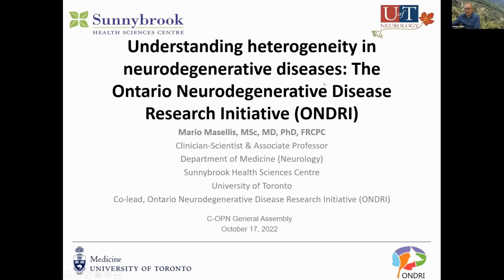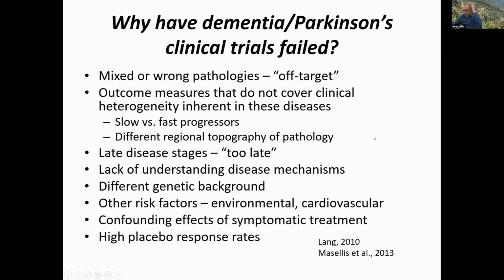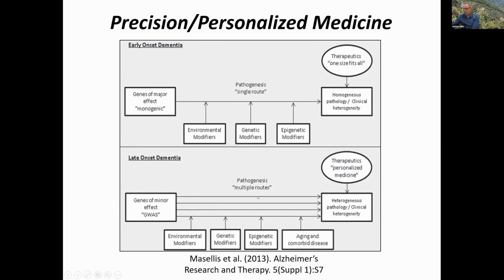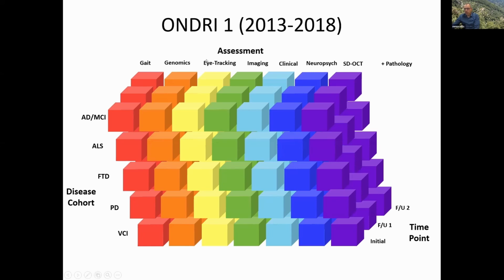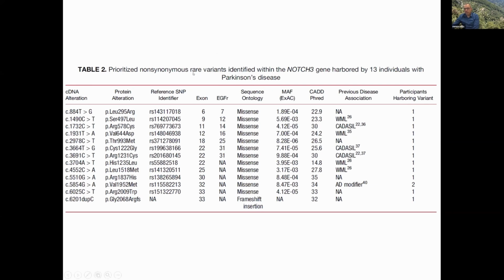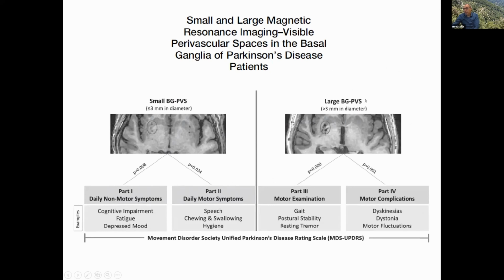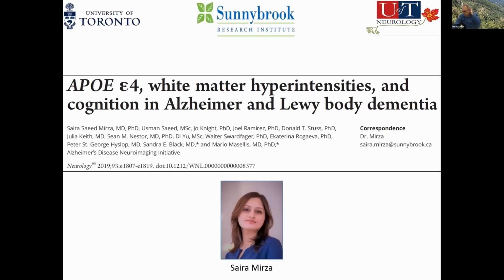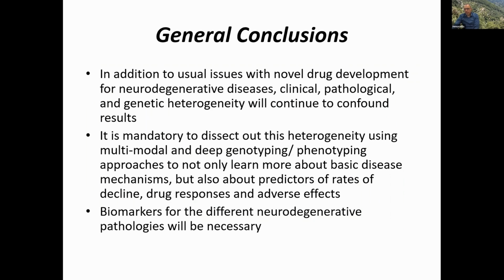Understanding heterogeneity in neurodegenerative disease through ONDRI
This talk, by ONDRI co-lead Dr. Mario Masellis, was given at the Canadian Open Parkinson Network (C-OPN) General Assembly, on October 17, 2022.

Dr. Masellis describes the complex disease processes and phenotypes associated with neurodegenerative and cerebrovascular diseases. Included is a review of mixed diseases and co-morbidities seen in the late onset dementia and Parkinson's disease populations.

The ONDRI Study's work in this area is summarized, along with a review of key publications, objectives and next steps of the research.